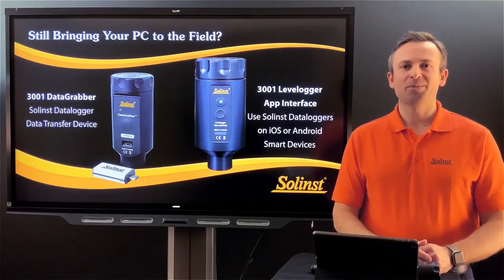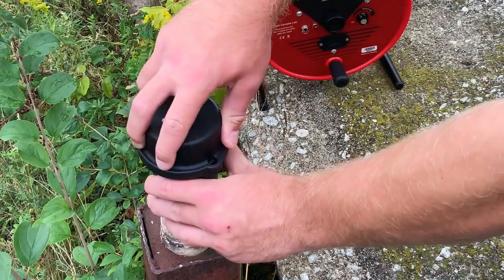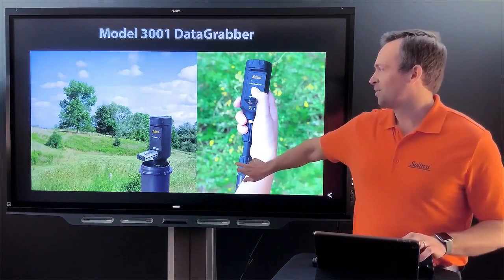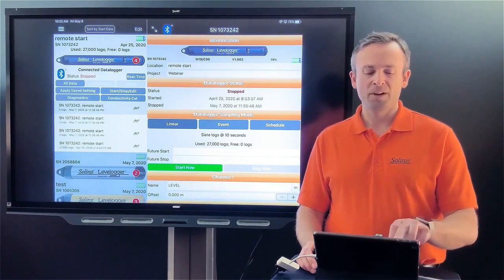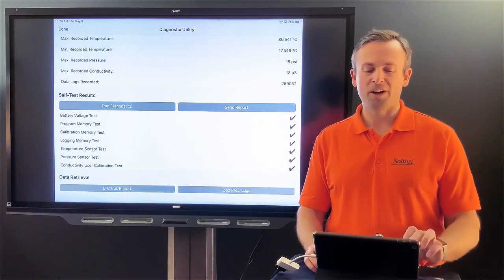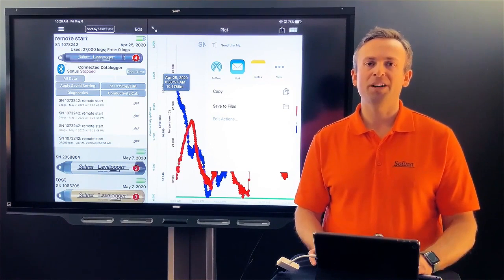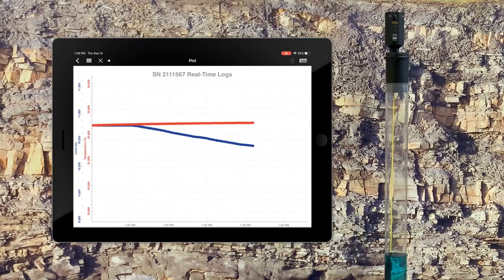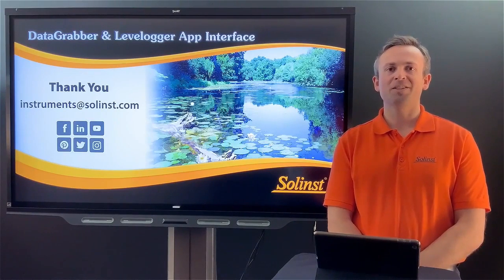Still Bringing Your PC to the Field?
Joe Revelle will teach you about the benefits of the @SolinstCanada  DataGrabber and Levelogger App Interface devices, that are designed to make your life easier when retrieving data in the field.

Retrieve Important Data in the Field without a laptop!
using DataGrabber:

Are you tasked with routine Datalogger data collection? See how this compact data retrieval device is the only tool needed!

​Watch us demonstrate hardware connection options.

And Conveniently Program Solinst Dataloggers
using Levelogger App Interface:

Harness the power of your Apple iOS or Android Phone/Tablet smart device!
​Watch us demonstrate key App Interface benefits including:
- Intuitive touchscreen datalogger setup
- Instantly viewing real-time readings wirelessly.
- Manage multiple Dataloggers and Data Files.
- E-mailing data files from field straight to office.
- Calibrate LTC Leveloggers on your phone.

- Run Datalogger diagnostics without a PC computer.